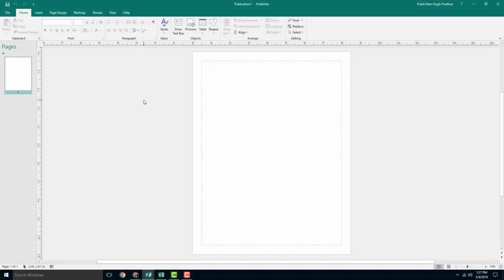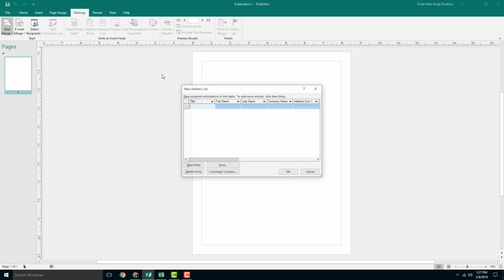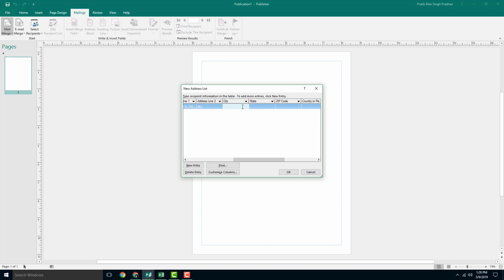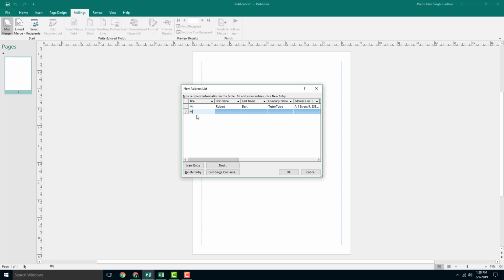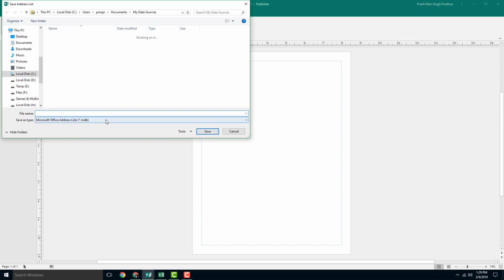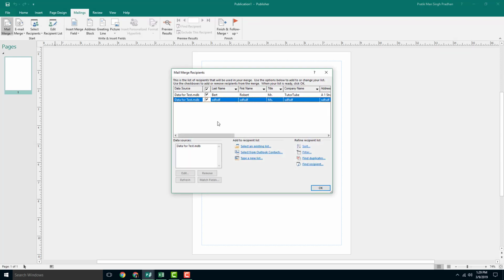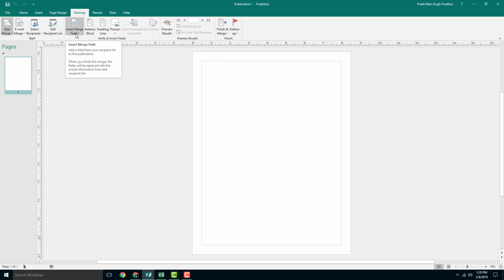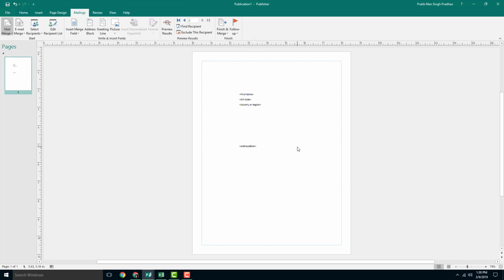MS Publisher Tutorial - Lesson 51 - Setting Up Mail Merge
In this tutorial, we will be discussing on Setting Up Mail Merge in Microsoft Publisher.